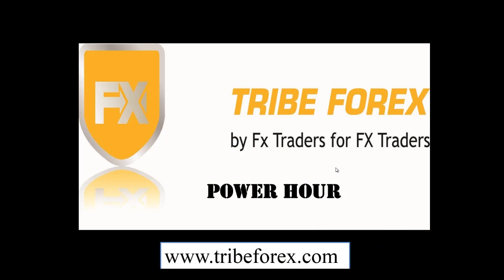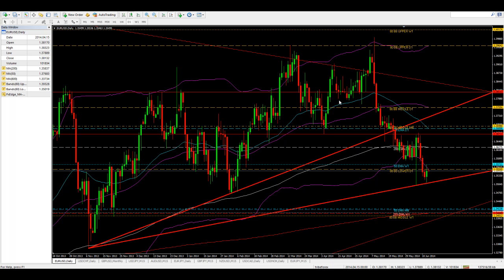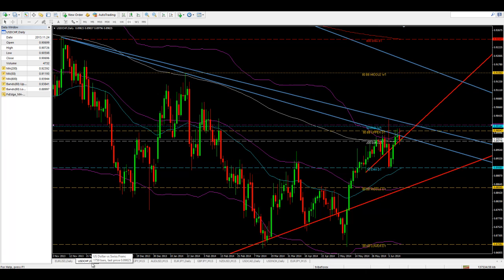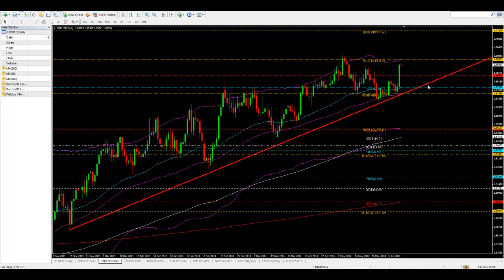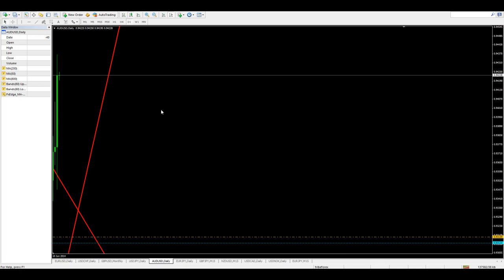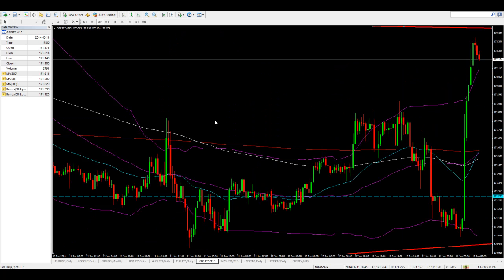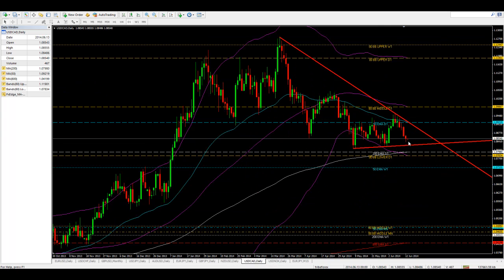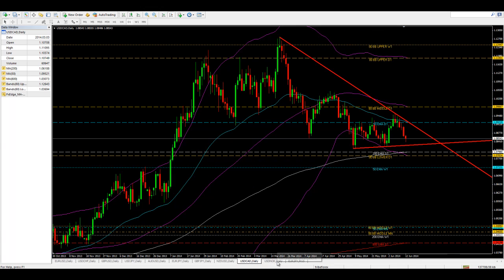Tribe Forex Daily Market Analysis 06-12-2014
Marcello,Nino, and other Pro forex traders do their daily fx Market Analysis everyday at 5pm ET.  They analyze the Market and evaluate the trades that they are currently in.